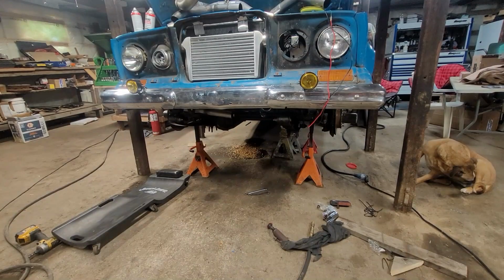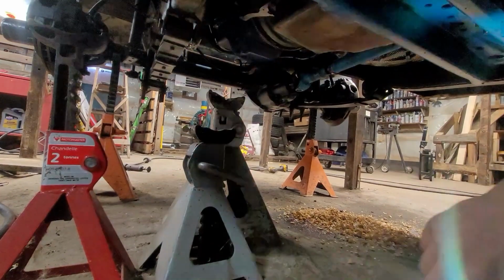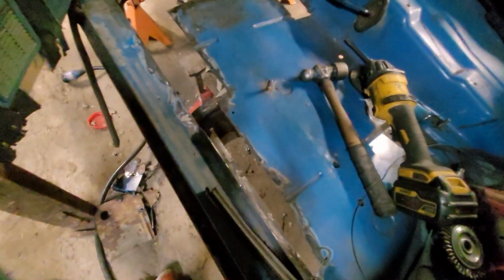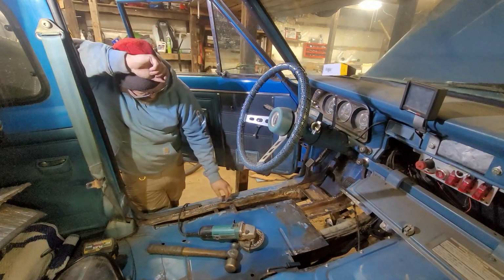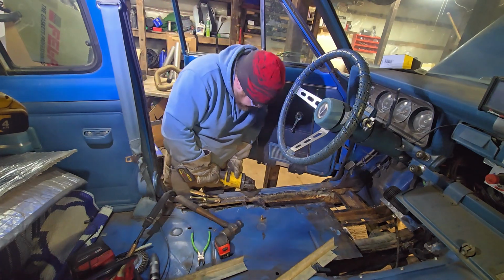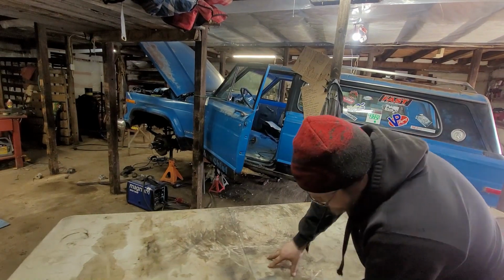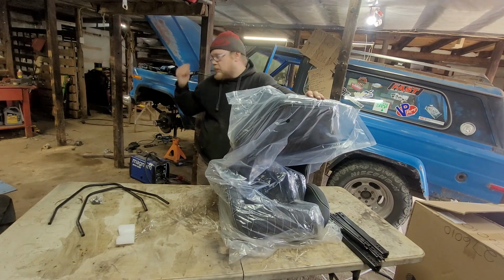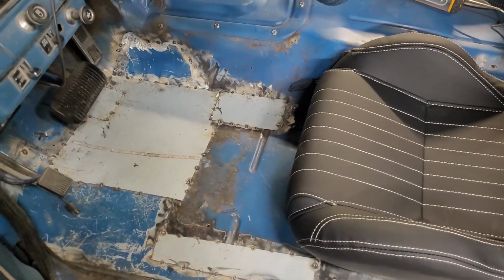Fixing the floors in our DRAG N' DRIVE Turbo Jeep! Plus new race seats!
Enjoy watching us work on our 1978 AMC Jeep Cherokee Chief! Today we are fixing the floor and looking at our new chairs!

Link to Cruise Culture YouTube channel!

Here at Heathen's Garage we try to entertain through misfortune and incompentence. If you enjoy watching a redneck bumble around in a barn this show will be for you!

Most of the procedures shown are not recommended for your own use, but we do our best to keep it real by doing the thing that we are showing. If we show a shoddy repair on the channel we want you to be able to see it on the vehicle as it sits on the street--- most likely broke-down and leaking fluids.